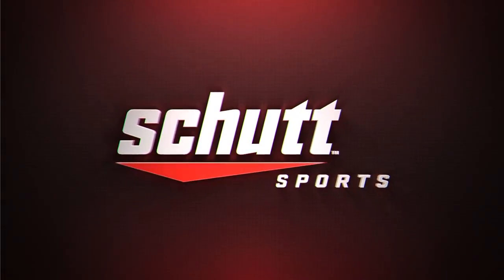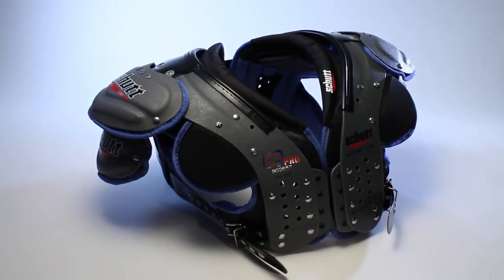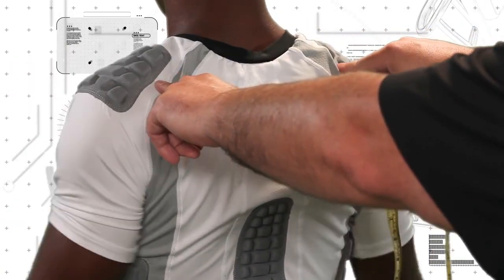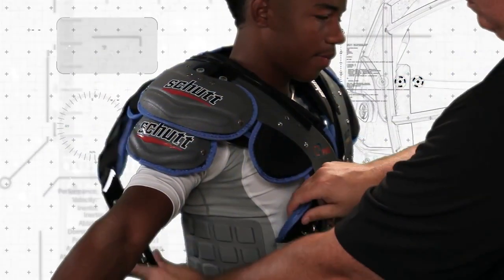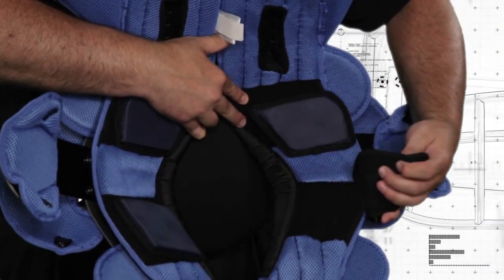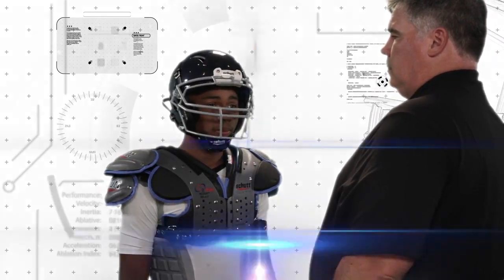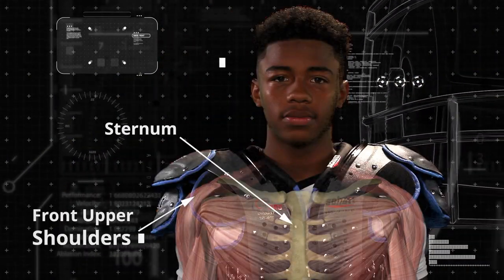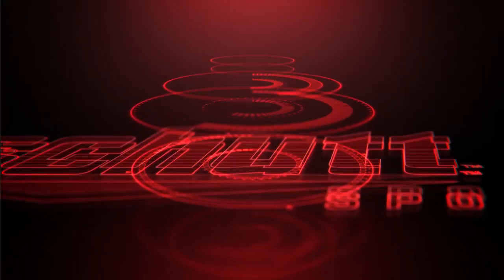Schutt Shoulder Pad Fitting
Make sure your gear fits before you own the field.